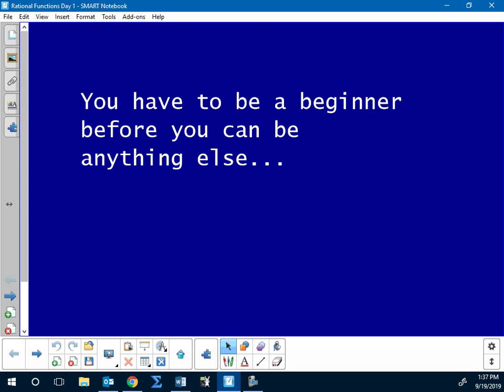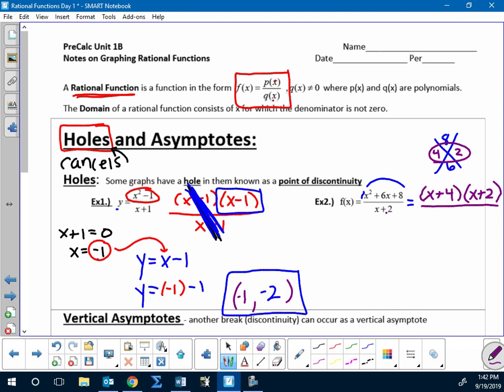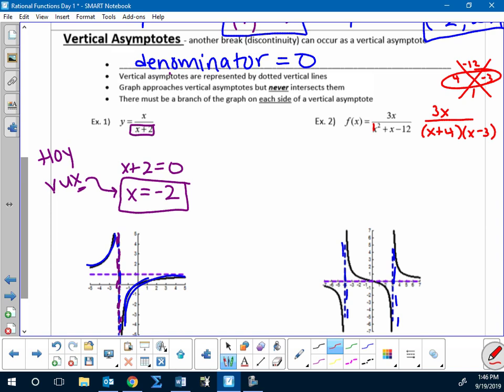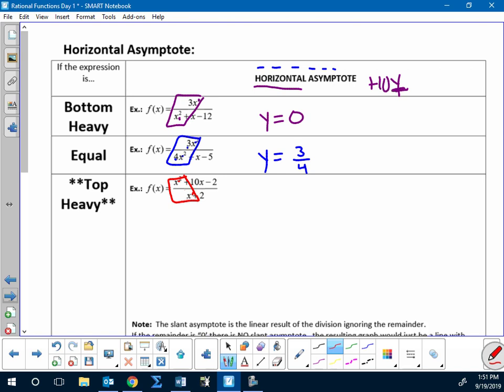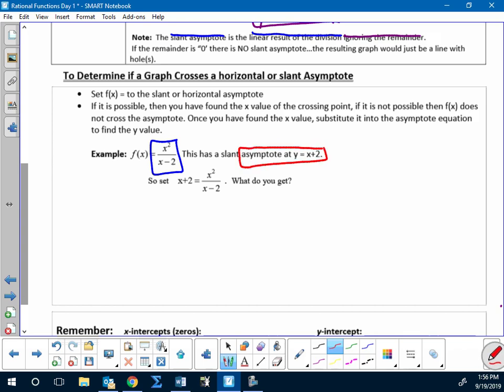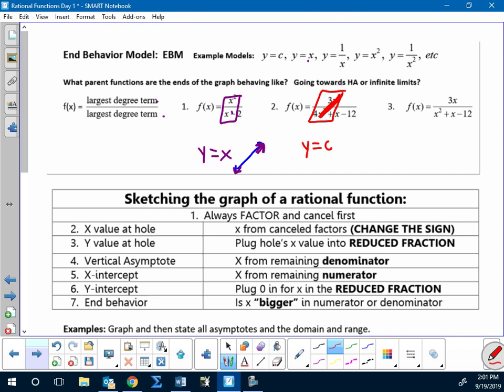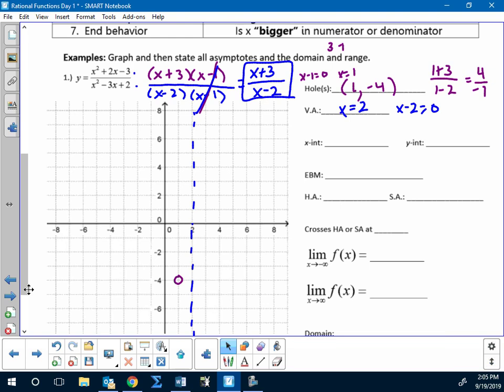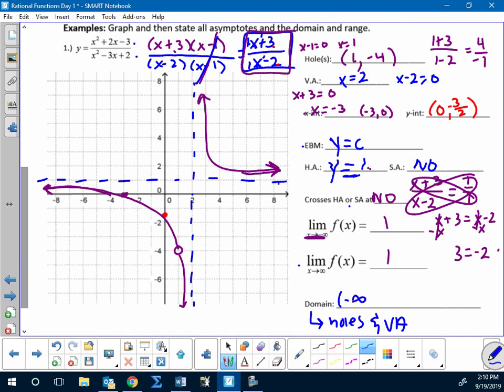Rational Notes Day 1